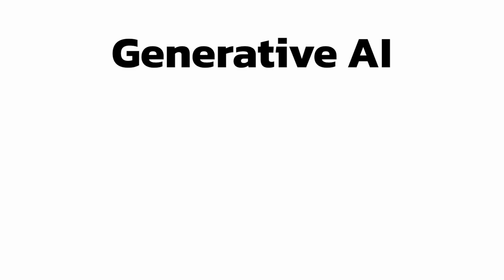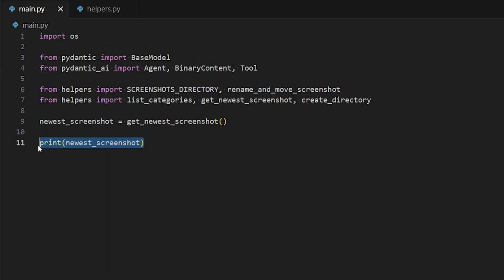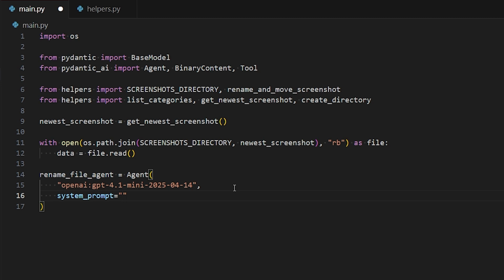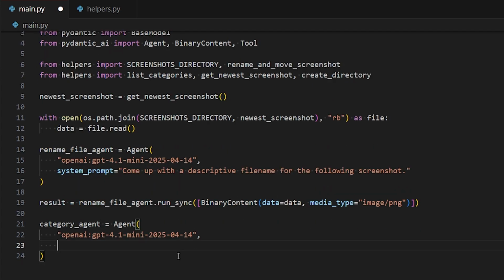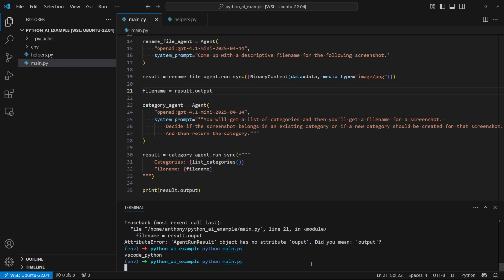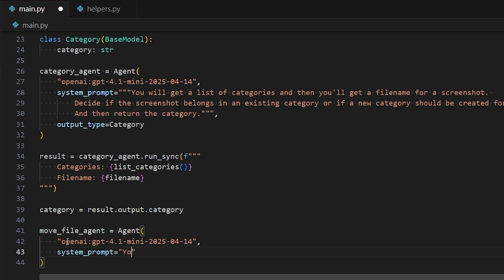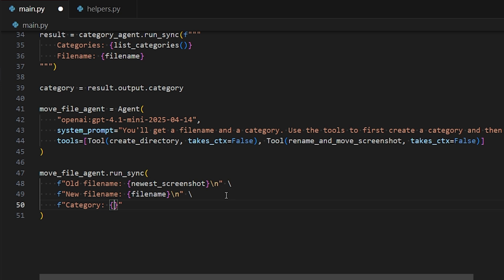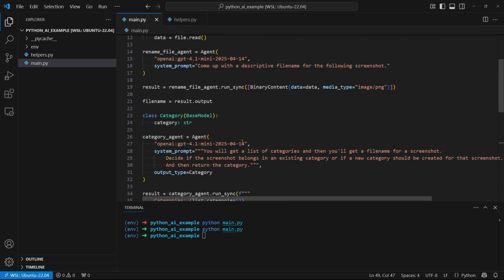Learn to Build AI-Powered Apps in Python - Beginner Tutorial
In this video, I'll show you how to use Pydantic AI to build apps with AI functionality in Python. For the example in the video, I'll show you how to use AI to manage your screenshots. I use GPT 4.1 Mini from OpenAI as the model.